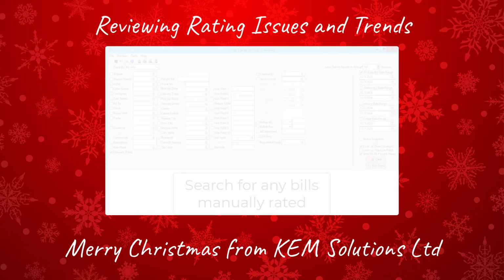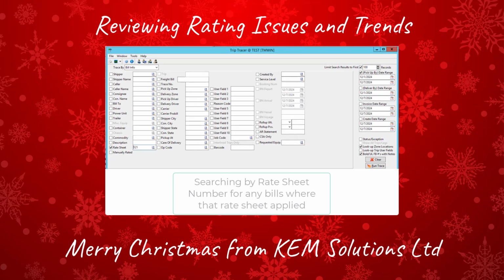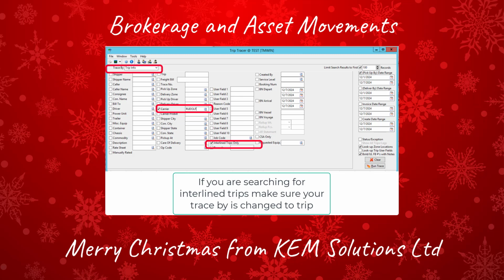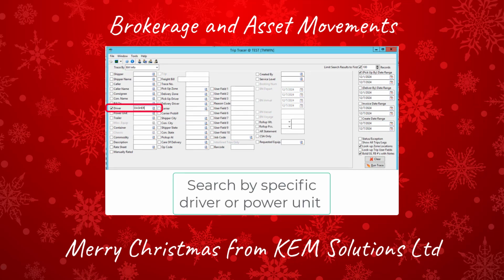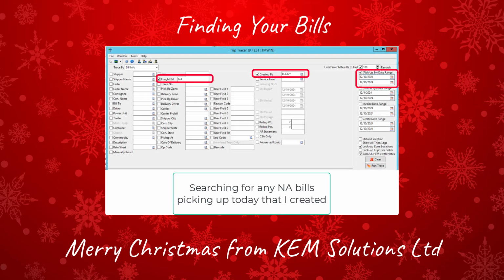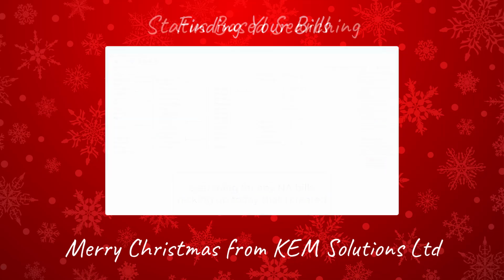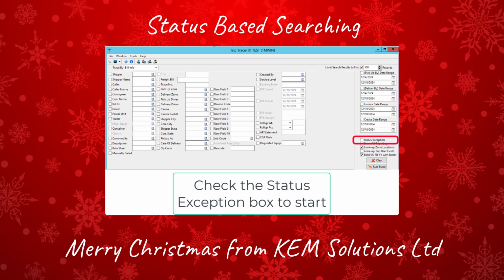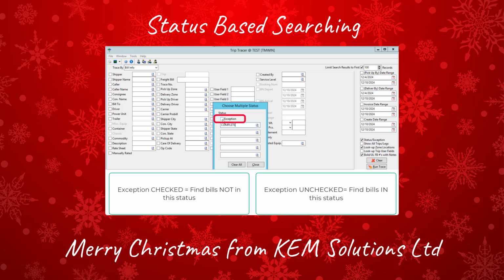December 11 - Truckmate Software Tutorial: Trip Tracer Screen Discovery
Join us today as we touch on some features within the Trip Tracer Screen in Truckmate.